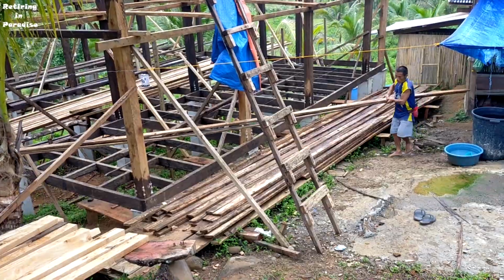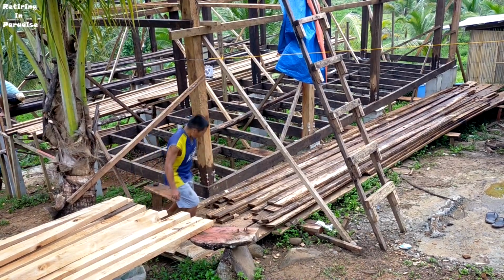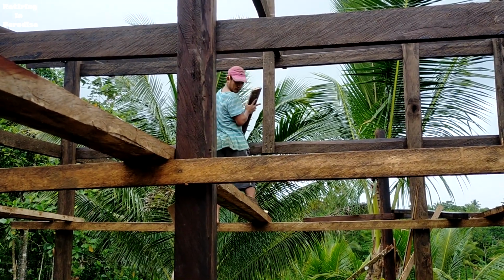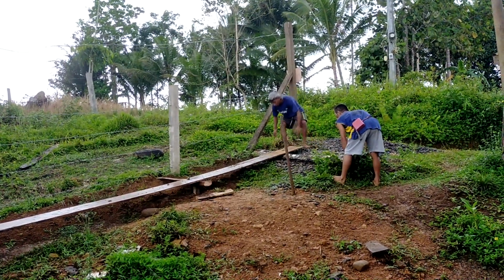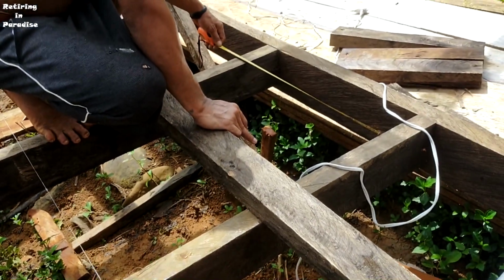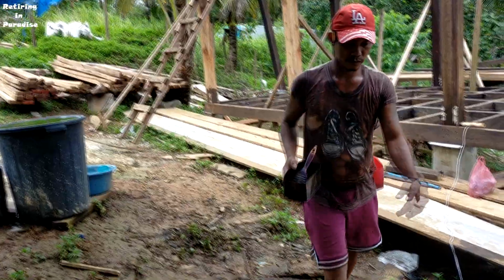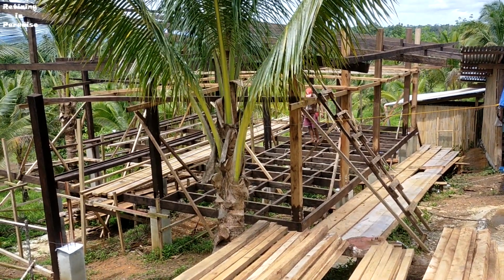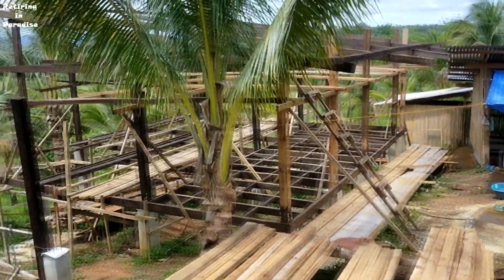V289 - Pt 19 FOREIGNER BUILDING A CHEAP HOUSE IN THE PHILIPPINES - Retiring in South East Asia vlog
Foreigner building a cheap house in the Philippines, Retiring in South East Asia vlog, Retiring in paradise.
Rain is a pain. More of the timber structure. Building a timber house in the Philippines. Enjoy!

NOTE:
FOR LAND AND HOUSE PLAN INFO AND COSTS, PLEASE CHECK OUR PLAYLIST "BUILDING OUR NEW HOME" Vlog 272, THANK YOU.

It won't cost you anything. Thank you for your support. Take care.